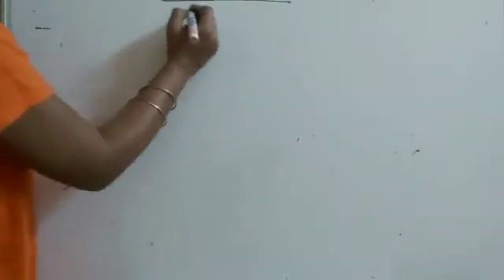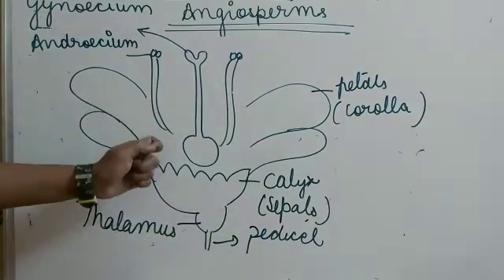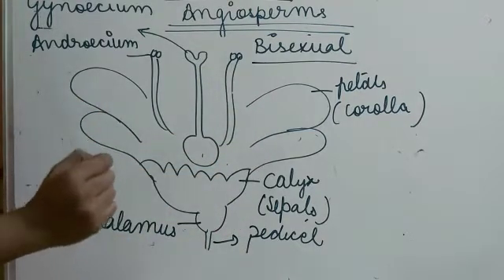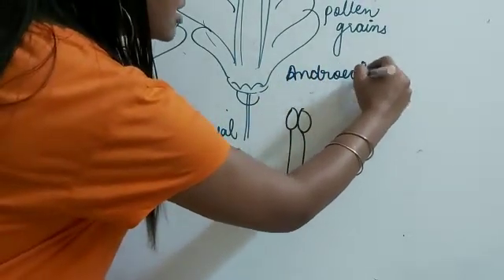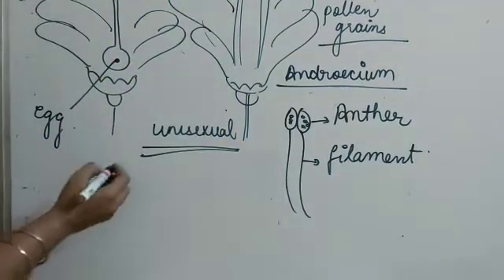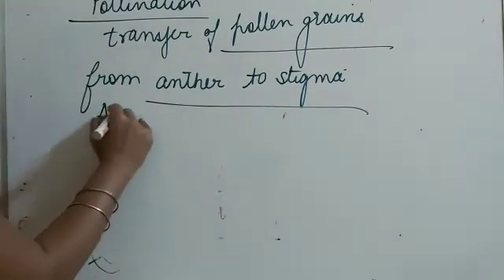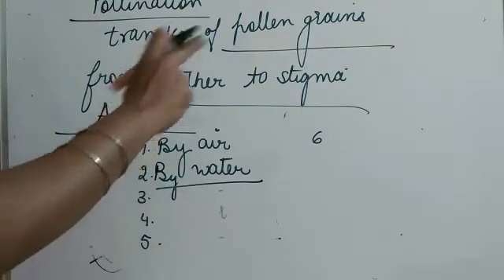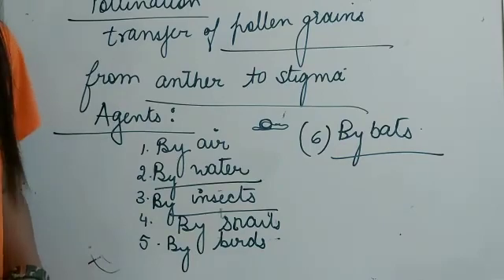DEMO CLASS FOR Punjab technical assistant in godam vibhag BIOLOGY Angiosperm agriculture chemistry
Punjab technical assistant in godam vibhag BIOLOGY
DEMO CASS FOR PUNJAB TECHNICAL ASSISTANT IN GODAM VIBAHG WAREHOUSE CHEMISTRY AGRICULTURE BIOLOGY

PUNJAB TECHNICAL ASSISTANT/ HELPER IN GODAM VIBAHG/PUNJAB PATWAR/PUNJAB LIBRARY FREE ONLINE COURSE

Punjab librarian syllabus out full detail kese kre Punjab librarian ki teyari free classes

PUNJAB PATWARI EXAM POSTPONED LATEST NOTICE

Telegram channel for
Punjab government jobs
PUNJAB PATWARI/ PUNJAB POLICE/ PUNJAB LDC/Punjab librarian

Hey guys
This is our next video of DEMO CASS FOR PUNJAB TECHNICAL ASSISTANT IN GODAM VIBAHG WAREHOUSE CHEMISTRY AGRICULTURE BIOLOGY

Our platform for SSC, BANK, Patwar, Reet, CDS and all other competitive exams..
This is part of BROTHERS'EDUCATION HUB
Like our FB page, join telegram channel.